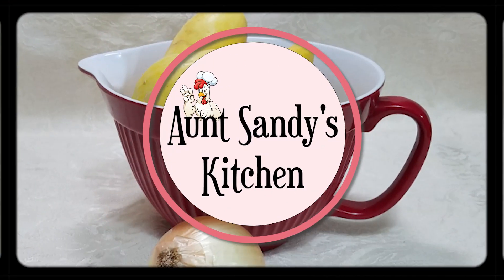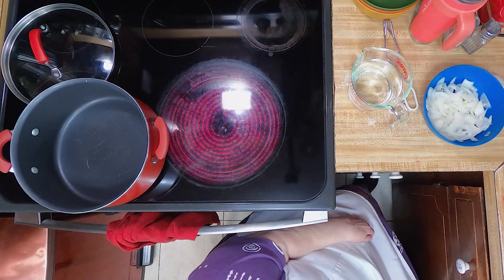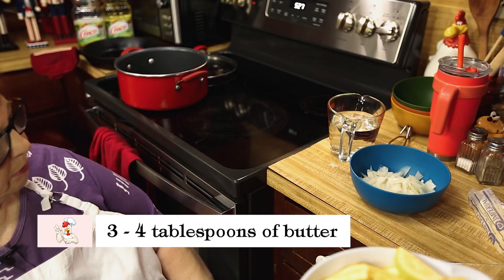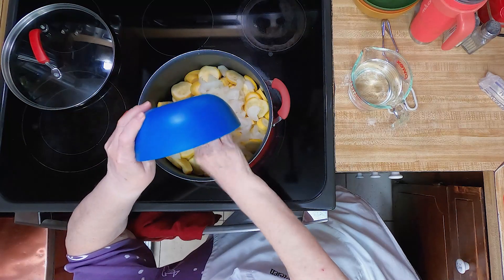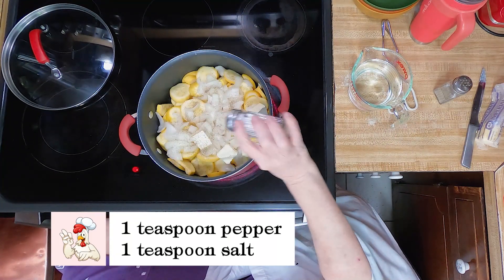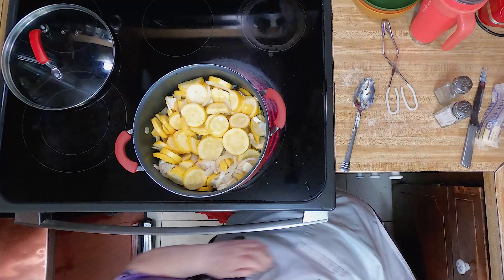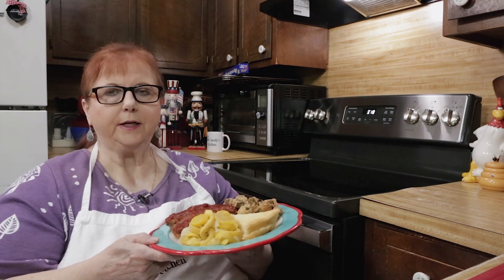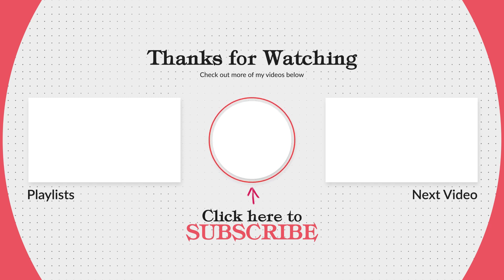Comforting Squash and Onions Side Dish Recipe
Today's video I'll show you a quick and easy side dish using fresh Squash. What's your favorite way to eat Squash?